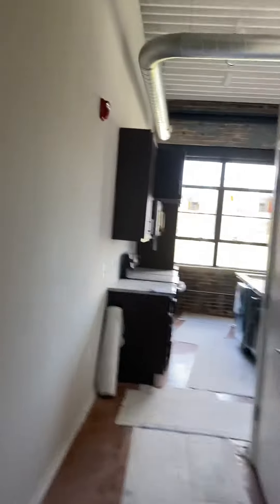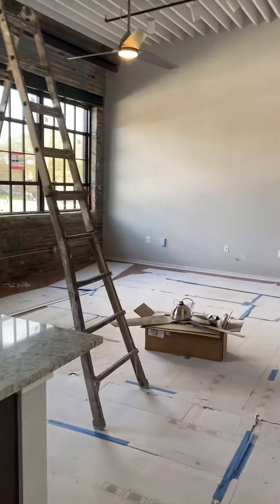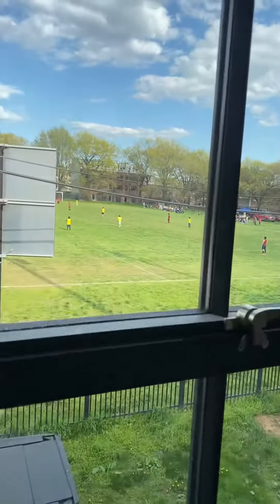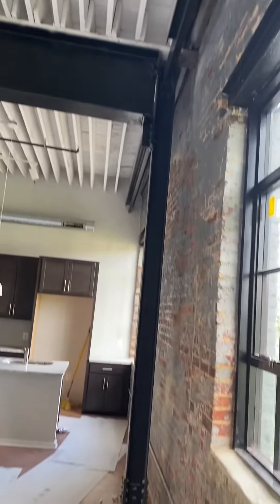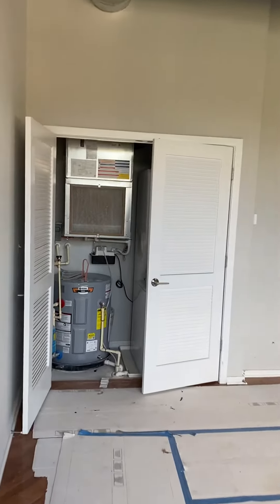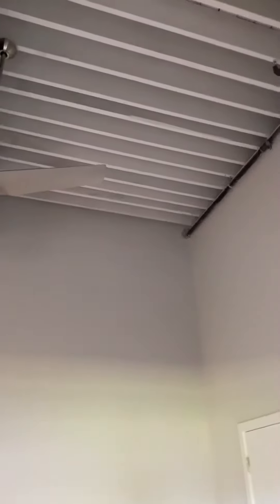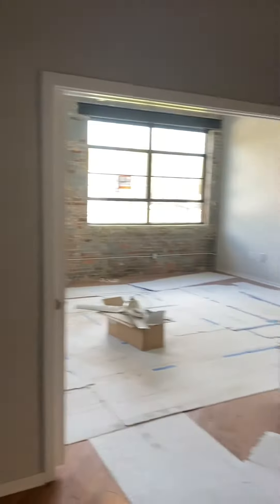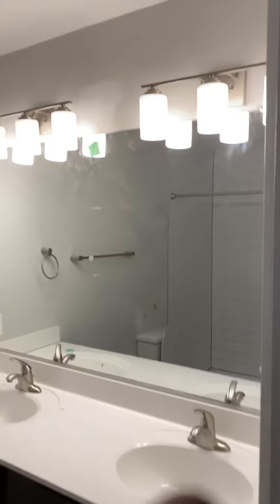1509 E Baltimore Street 9